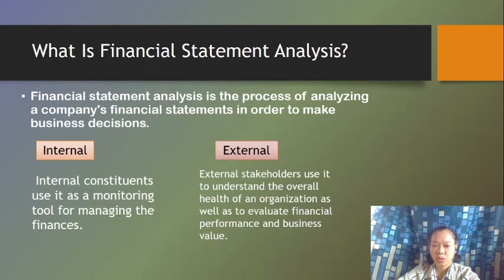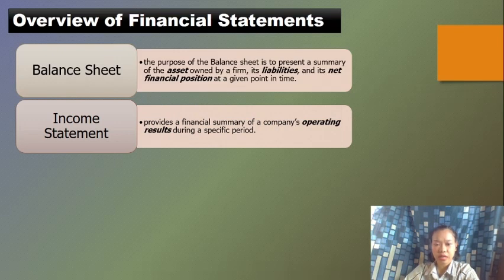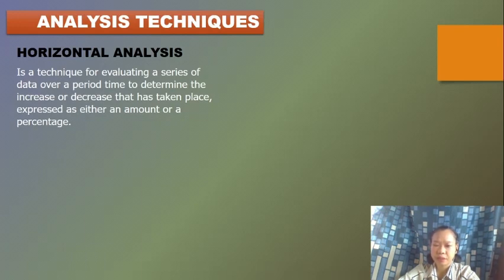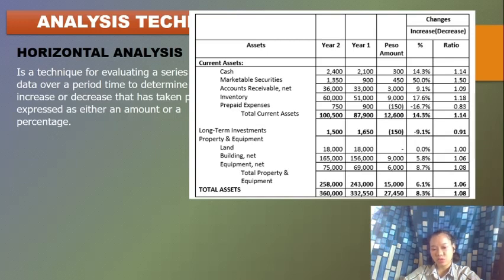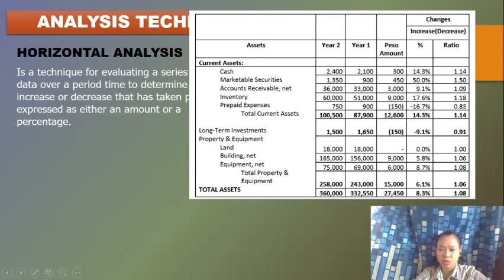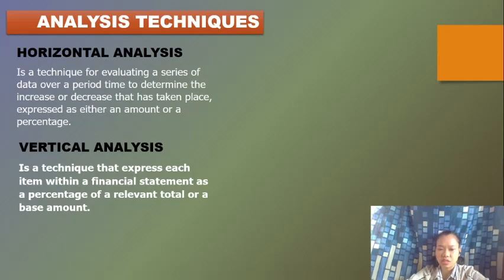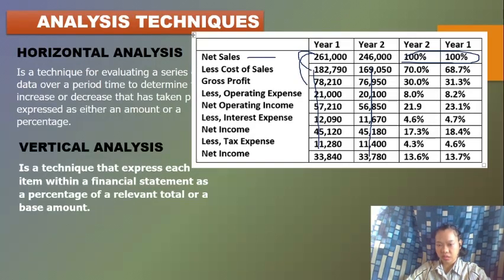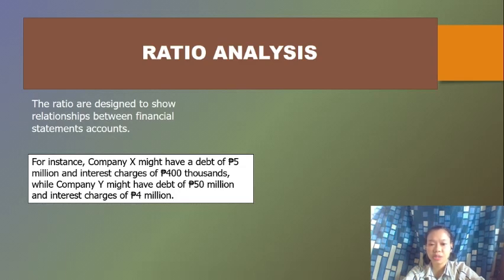Financial Statement Analysis ‐ Made with Clipchamp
School report